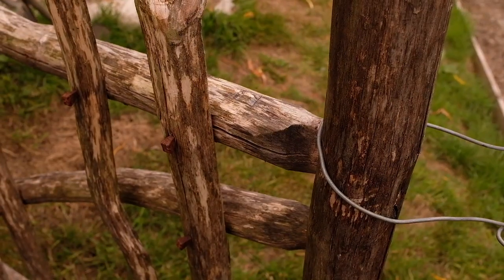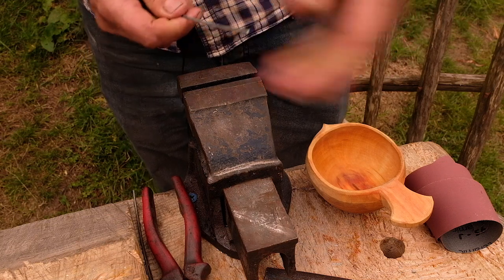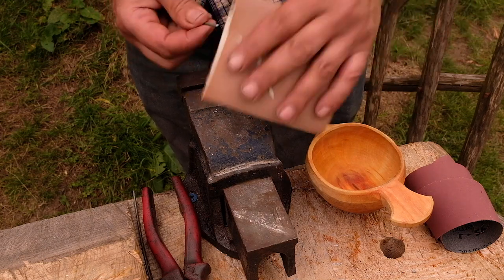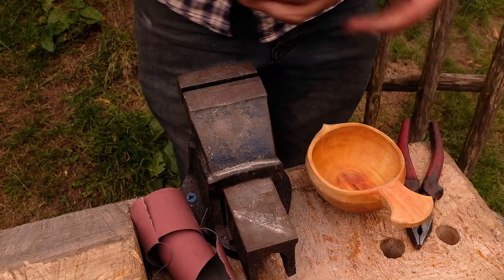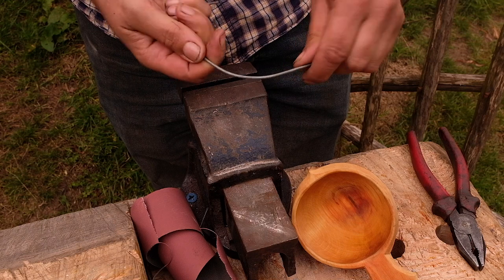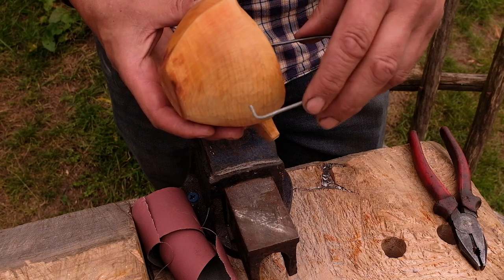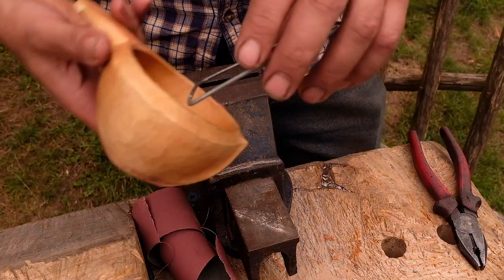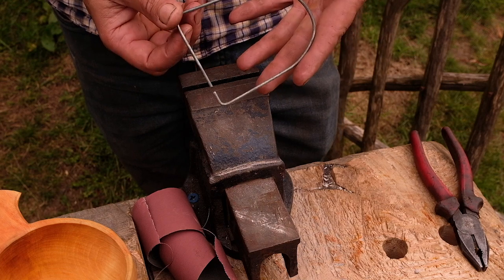Fun With Wire Part 2 - Bend Your Own Calipers!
Fun With Wire Part 2

In this film Nic Westermann shows you how to make these handy calipers for measuring the walls of one of Alex Yerks' kuksas. This design can also be scaled up for turned bowls as well. We used 2.5 mm high tensile wire for this project, but arc welding rods 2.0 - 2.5mm will also work well.

This is a part of a series of simple 'how to' videos on easy projects you can do at home with very little materials.